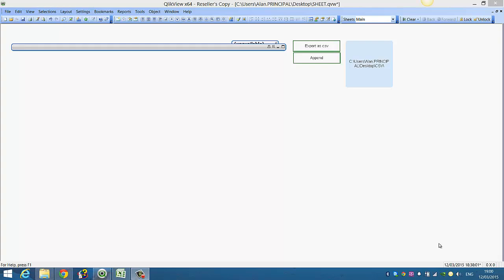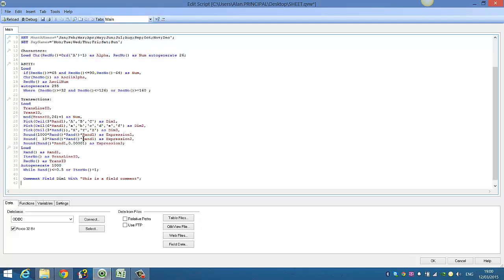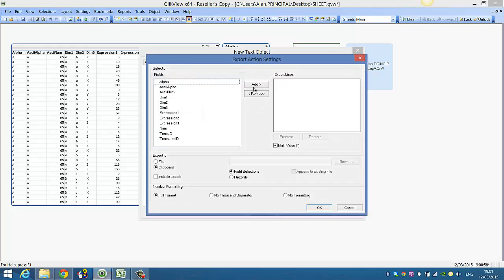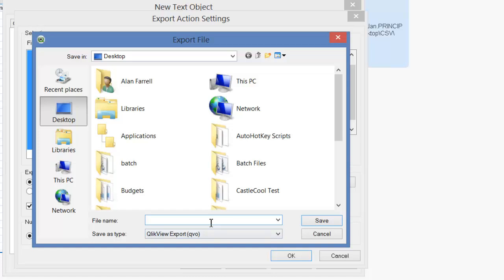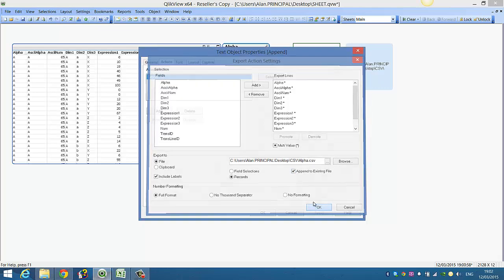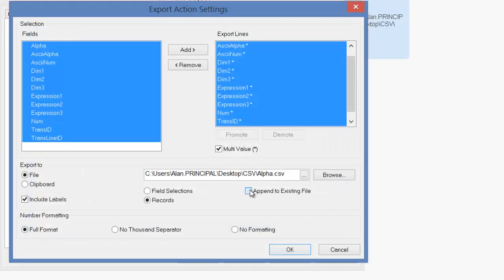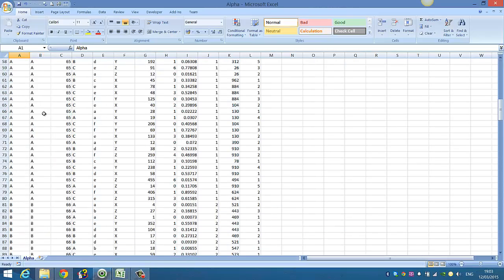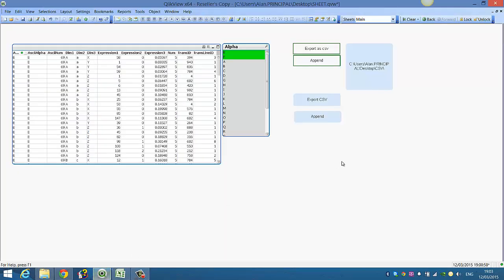Qlikview EXPORT & APPEND to CSV by RFB 201